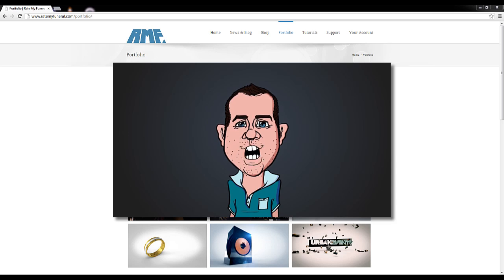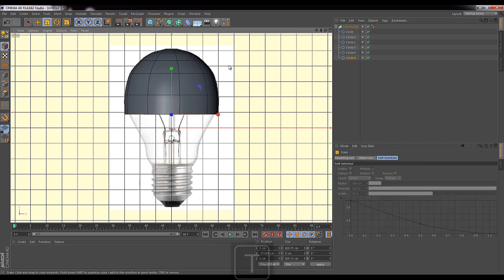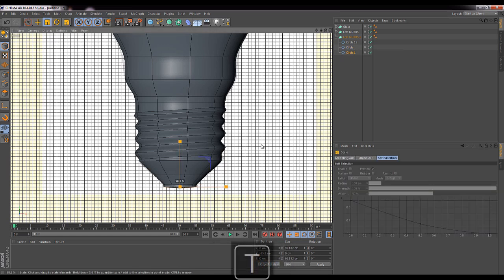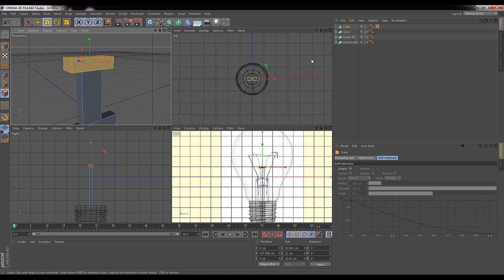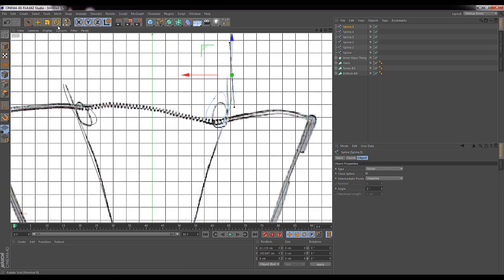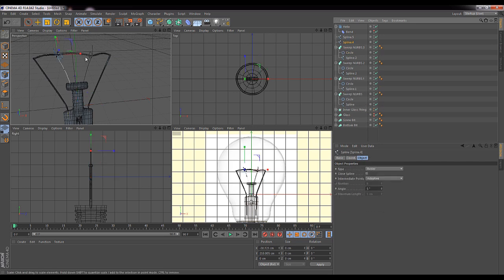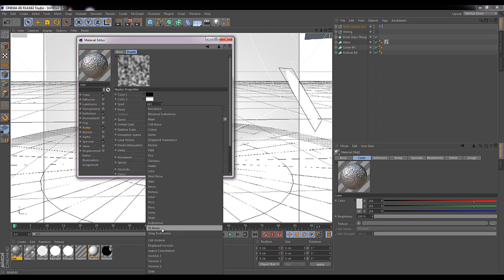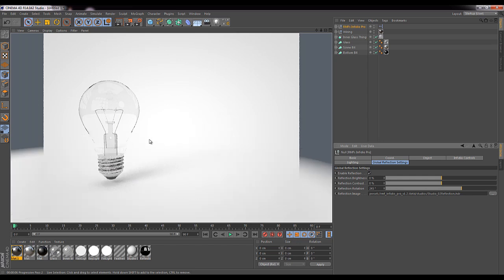Cinema 4D Tutorial - Self Powering Bulb - Part 1 - Light Bulb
Tonight see's the first part of a set of tutorials where we create a bulb riding an exorcise bike that is powering itself. I saw the image in a 3D magazine and it was originally created in 3DMax so I simply had to try and rebuilt it in Cinema. In part one we start off by making the bulb itself.